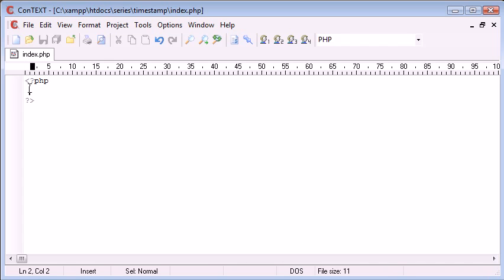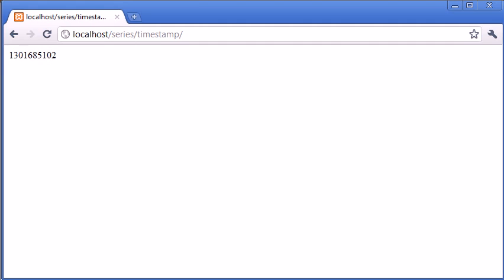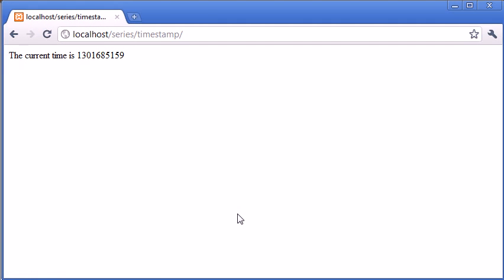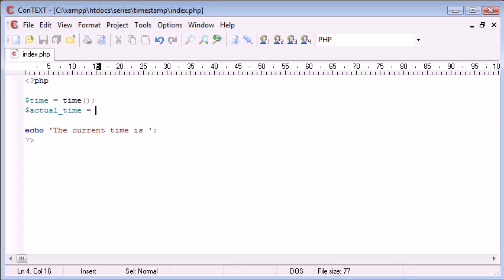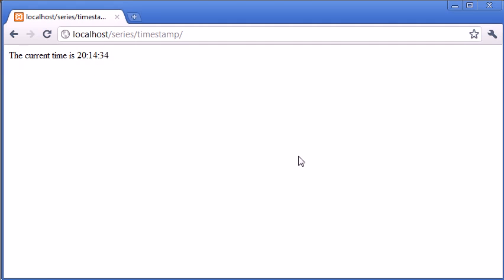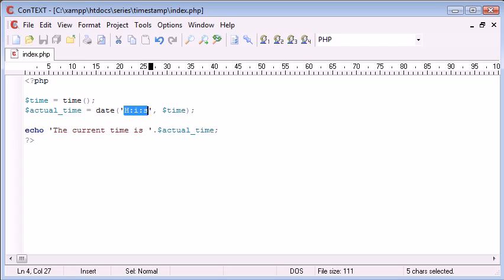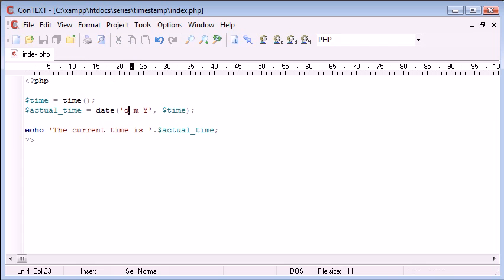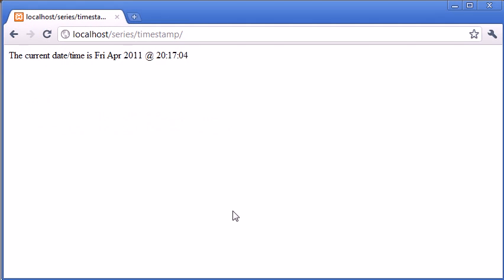Beginner PHP Tutorial timestamps in PHP by For Student Organization